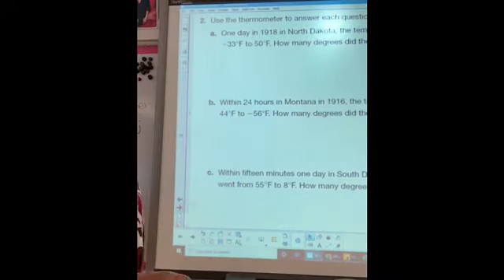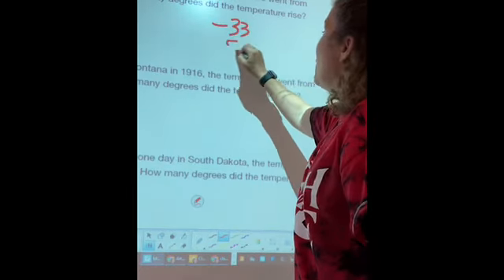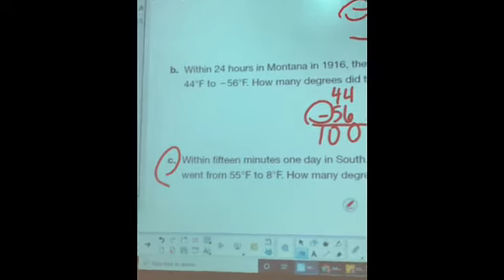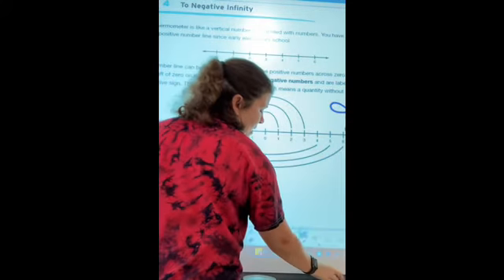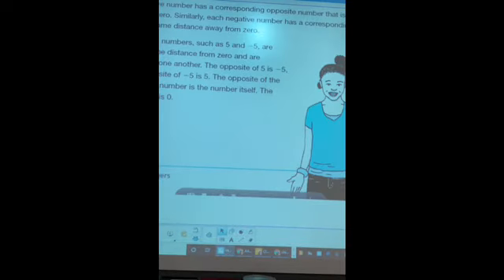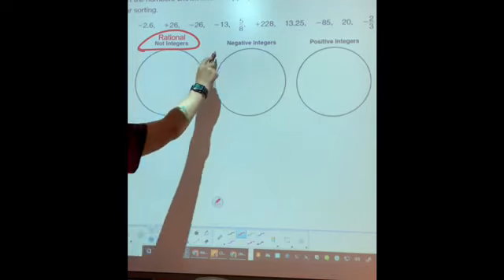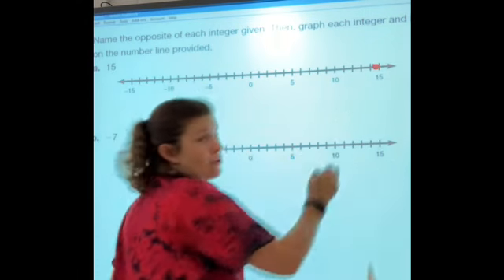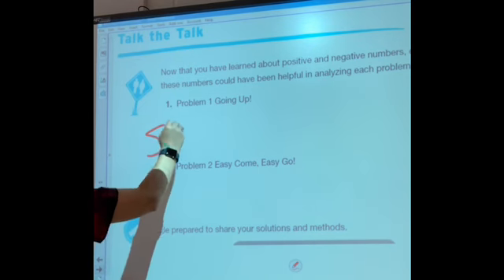Lowery Lesson 10.1 Part 2